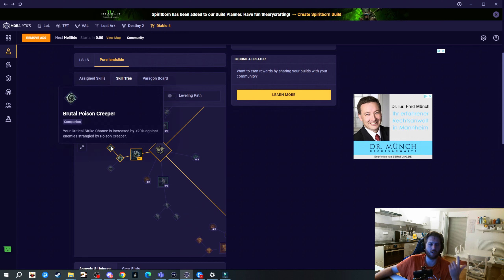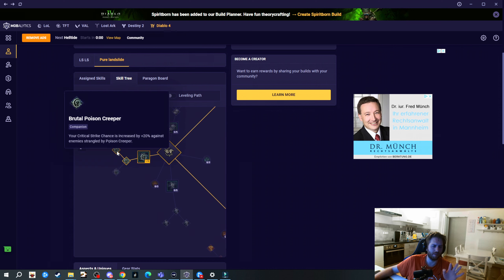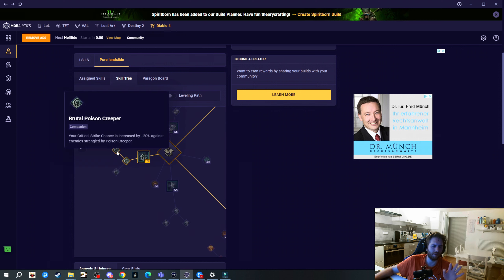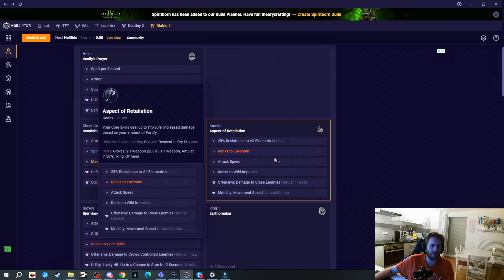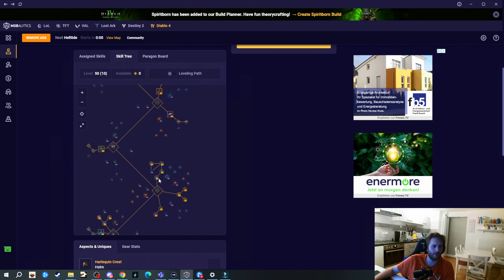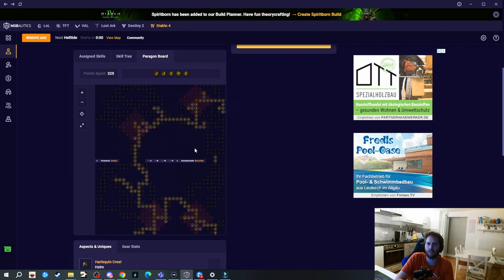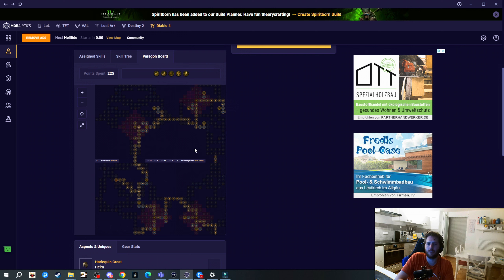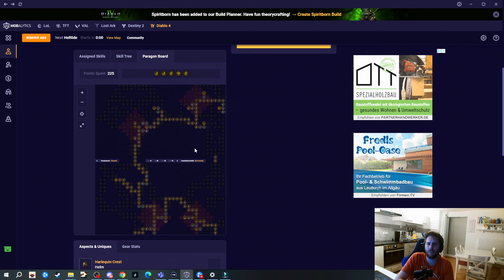Landslide Druid will be the best Season 5 Build! | Diablo 4 Leveling & Endgame Guide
The Landslide druid will be one of the best if not THE BEST and an S-Tier Build in Season5 in Diablo4! And the Landslide Lightning Storm aka the STORMSLIDE also

Thanks to the Buffs the Landslide druid will be such a strong build with huge damage potential. Either if you play Landslide Lightning storm or pure landslide Werebear, both of them will be really good!

I got a full guide for you with the 2 version Pure landslide (bearslie) and the Landslide Lighning storm version.

I also got a lvling Verison in the charplaner.

I will guide you trough the Skilltree, Paragon board, Gear and spirit boons

🧭  Timeline:

00:00 Intro
02:38 Landslide skills
02:44 skilltree
04:38 Spirit boons
04:59 Gear
08:59 Landslide Lightning storm
10:05 Paragon Board landslide
11:03 Paragon Board
11:24 Outro